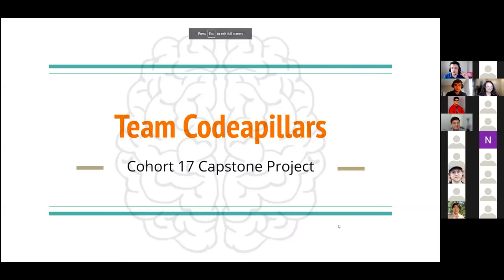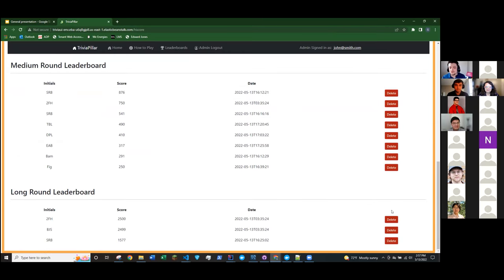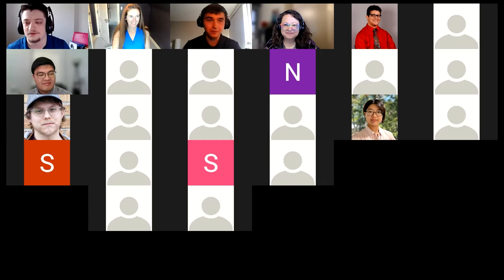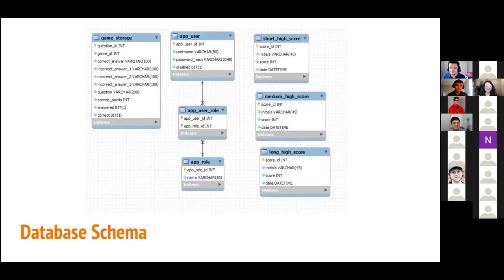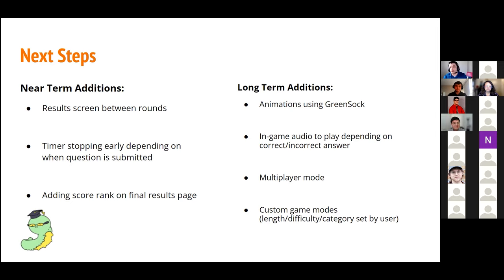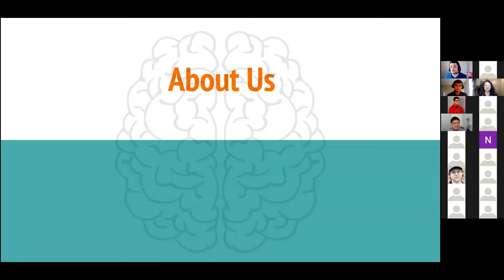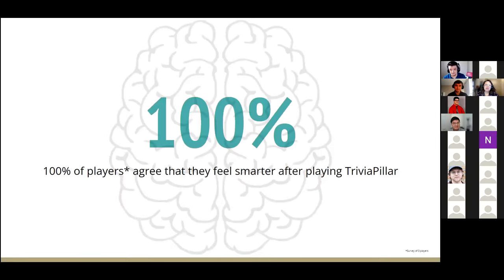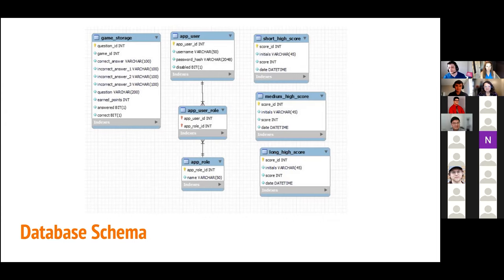Dev10 Capstone - TriviaPillar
Sam Bachwich, Bryan Smith and Sherl Lange discuss the process and what they learned during their Dev10 training and creation of their website.